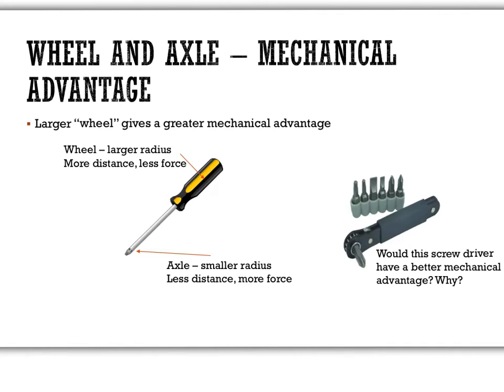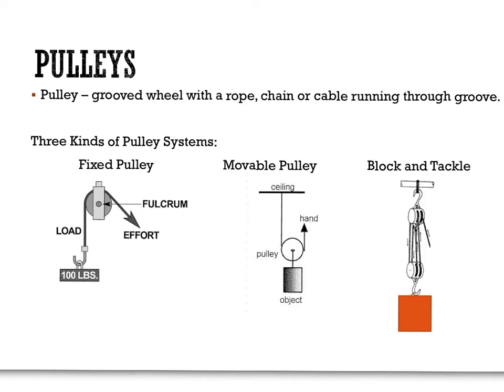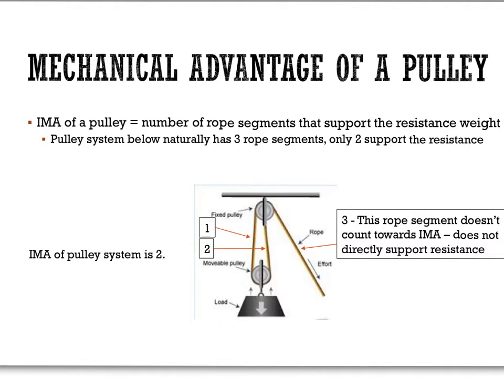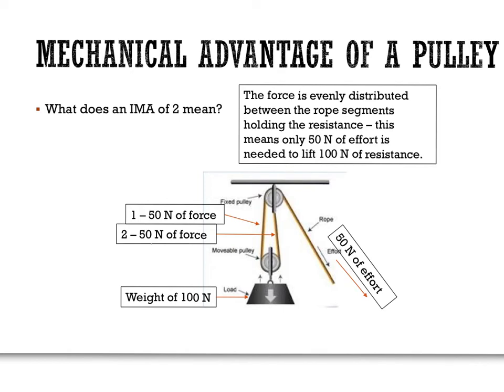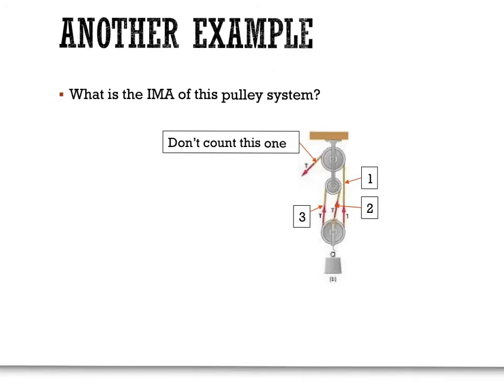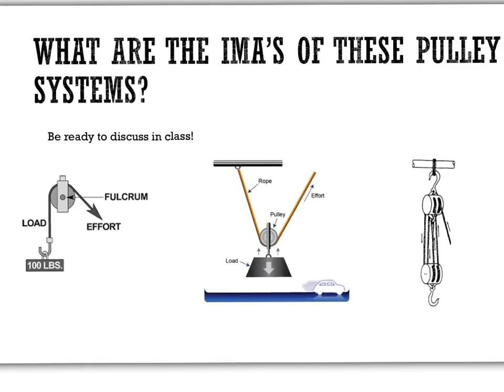Wheel & Axle and Pulleys